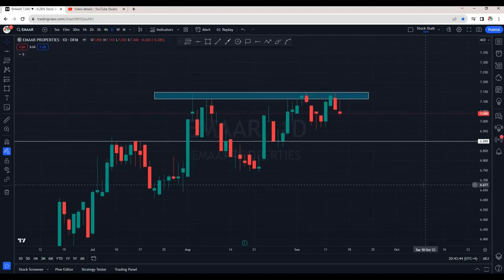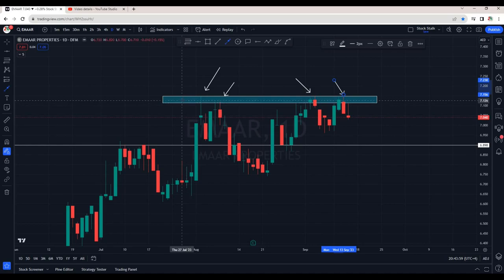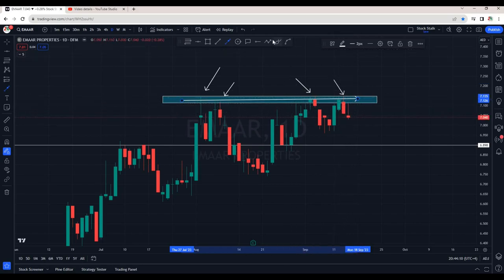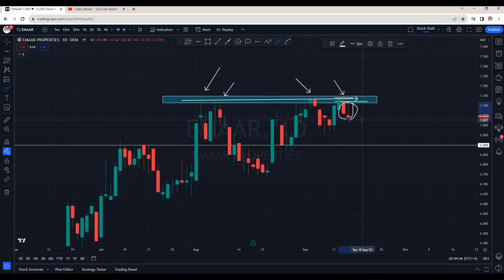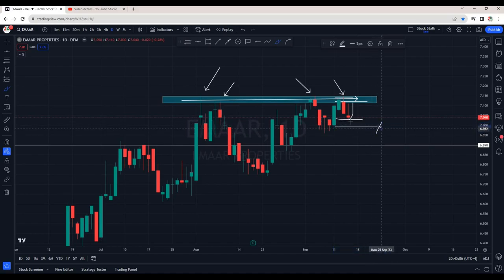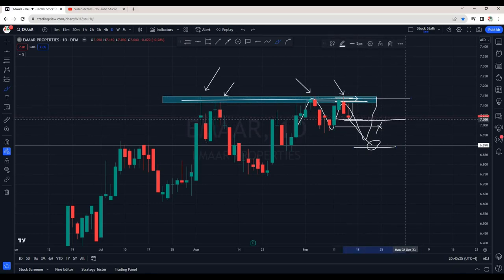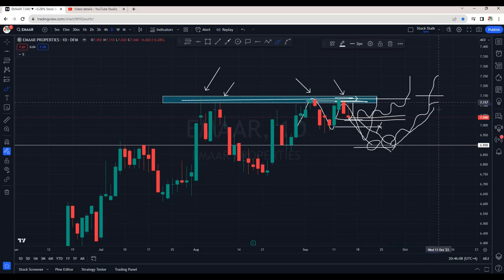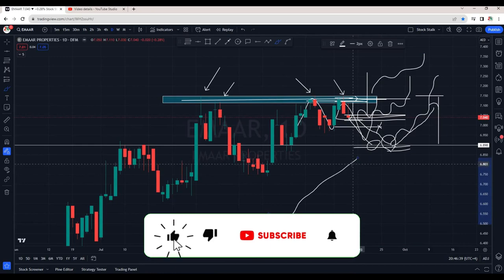Emaar Stock Chart Analysis | Stalk Stock